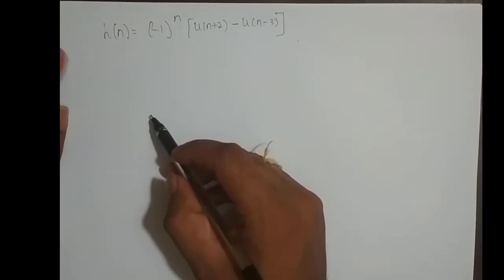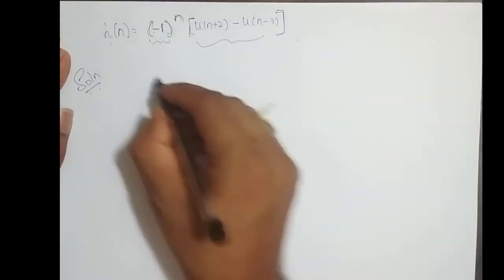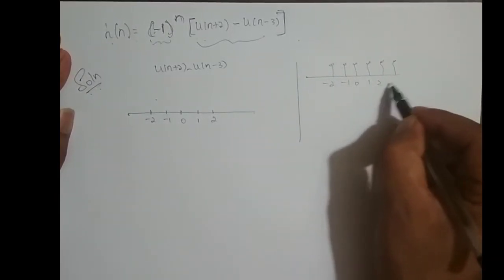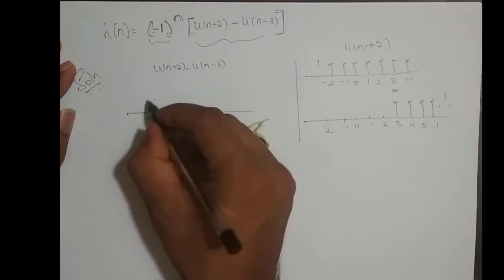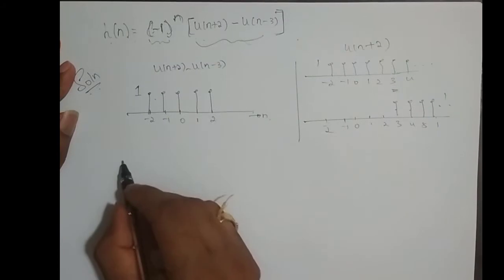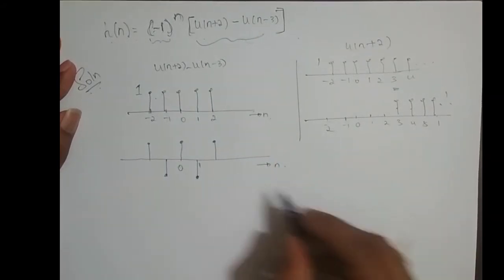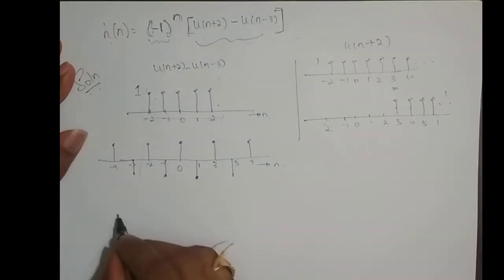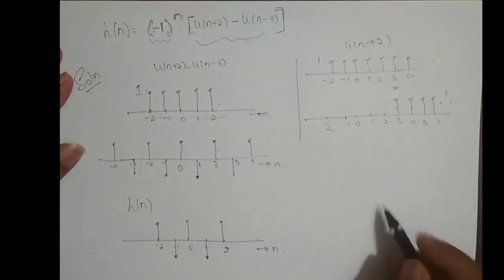M3L5 - Step Response of a LTI System - Problem 5,6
Taken up two more problems to solve step response of a LTI system...